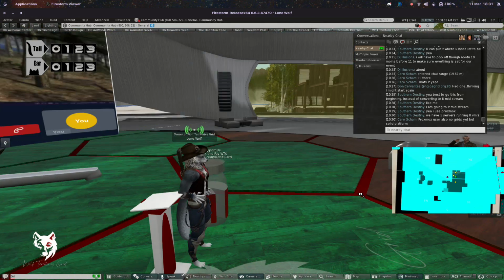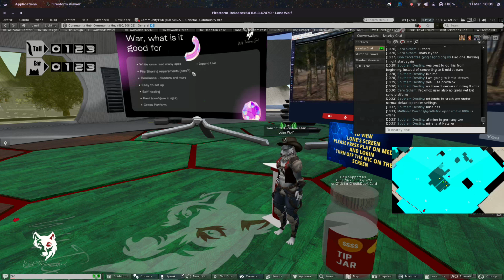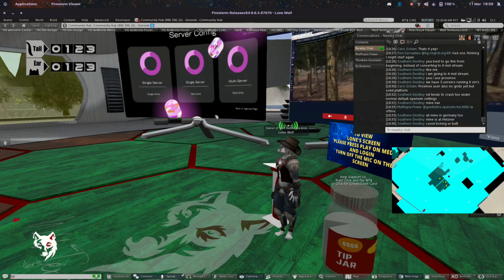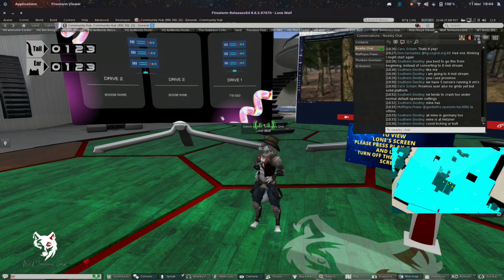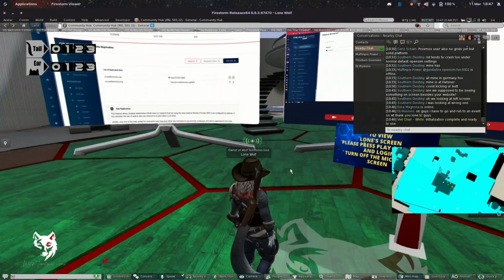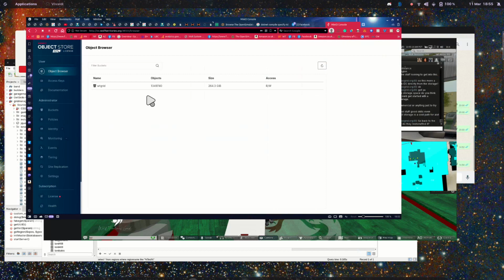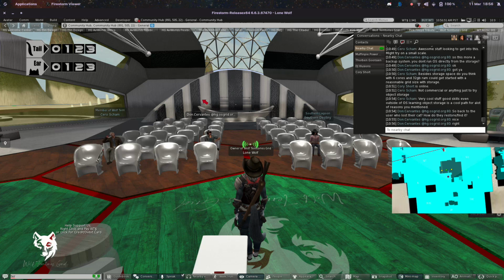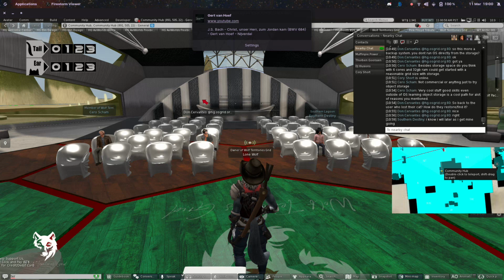Wolf Territories Grid Seminar - Minio Object Storage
Lone Wolf talks about Min.io Object Storage and how it's used in Wolf Territories Grid.